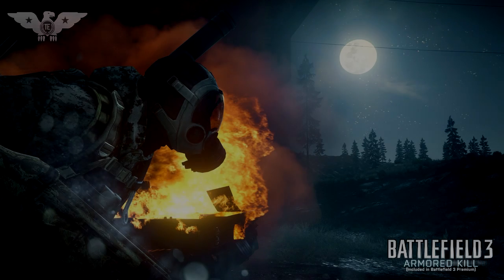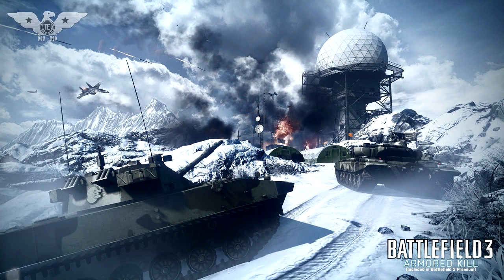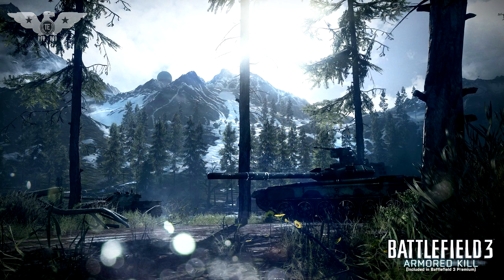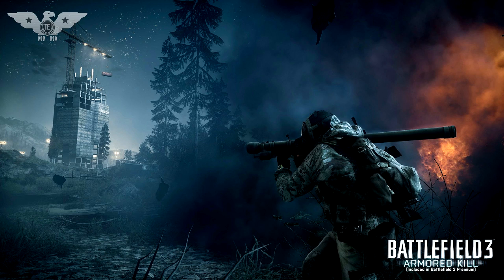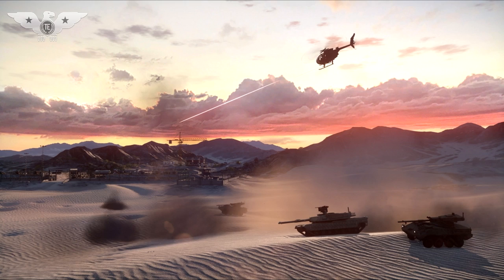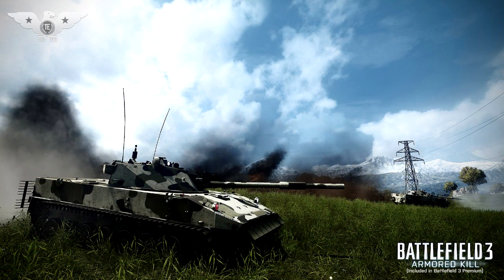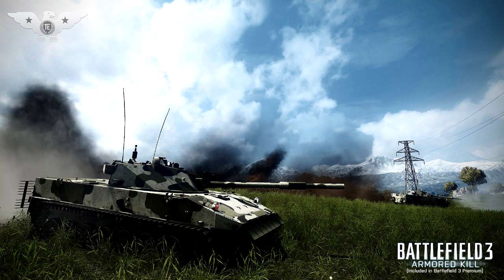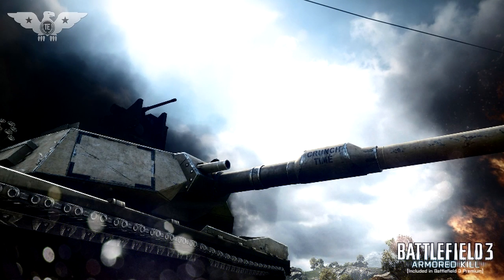Battlefield 3 (BF3) Death Valley & Alborz Mountain Screenshots (Armored Kill)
BF3 Armored Kill EXTENDED Gameplay - Armor Shield - Tank Superiority (Battlefield 3)

NEW high resolution screenshots have been released for the all new DLC for Battlefield 3, Armored Kill. Death Valley and Alborz Mountain are being shown off in their true HD beauty for Gamescom 2012!

Extra Tags (Ignore this stuff):

BATTLEFIELD 3 ARMORED KILL GAMESCOM 2012
BATTLEFIELD 3 ALBORZ MOUNTAIN DEATH VALLEY
BATTLEFIELD 3 BANDAR DESERT ARMORED SHIELD
BATTLEFIELD 3 ARMORED KILL SCREENSHOTS IMAGES
BATTLEFIELD 3 AFTERMATH DLC GAMEPLAY
BATTLEFIELD 3 AFTERMATH TRAILER TEASER
BATTLEFIELD 3 AFTERMATH GAMESCOM 2012
BATTLEFIELD 3 ARMORED KILL GAMEPLAY LIVE STREAM
BATTLEFIELD 3 ARMORED KILL DLC RELEASE DATE
BATTLEFIELD 3 USMC IVAN USMCIVAN THEEND004500